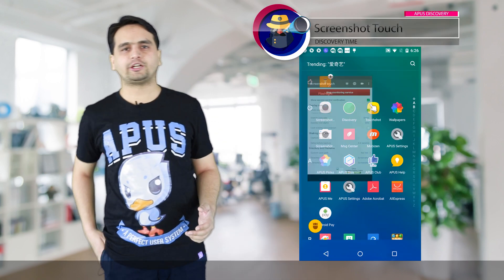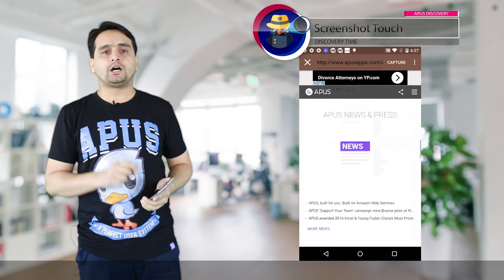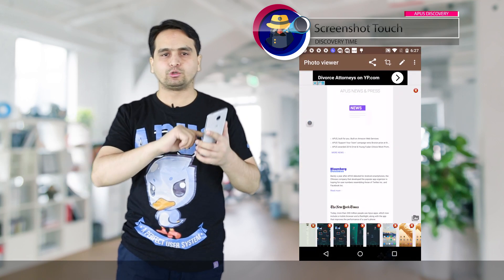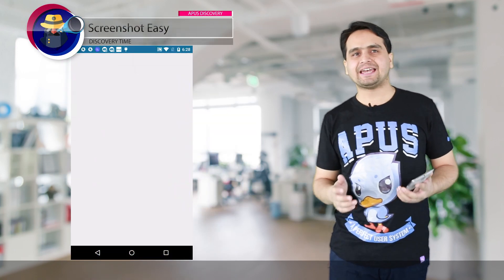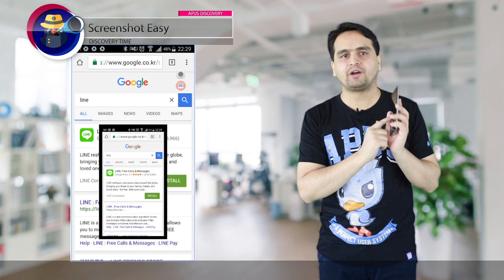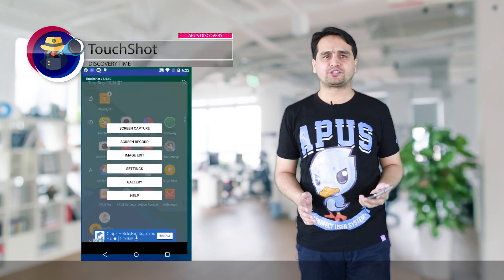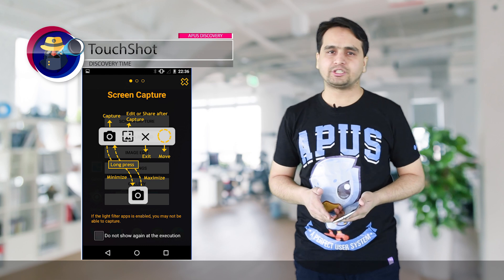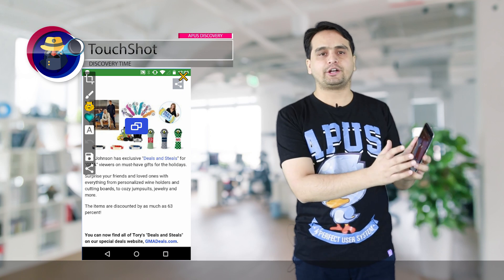Top 3 Best Screenshot apps for Your android Phone for amazing screenshot..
Best screenshot apps for android users in Pakistan. These are selected after complete usage and review. These are top 3 screenshot apps on play store. must try. These are some of good suggestions for screenshot apps with different features. It depends on your need, how you want to take screenshot. You can also take long page screenshot. We explain in this video how to take screenshot on your smartphone. If you are using Android phone and dont know how to take a screenshot, you can install these apps. This is best solution to take screenshots from your android device.
Screenshot apps are best way to make screenshots easily. It will help you make easy shots and share these screenshots with other. Apps for screenshots are best source of taking screenshots on android phones. Android apps are making easier for all users. Screenshot apps will not take much space on your mobile phone and will be a very good tool app for android phones.

These above apps have features which allow to you to take screenshot with single touch and all apps are quite easy and simple to use.